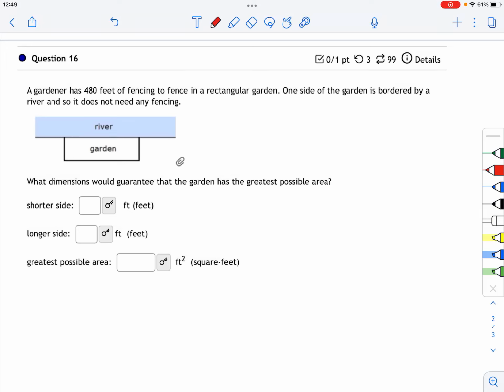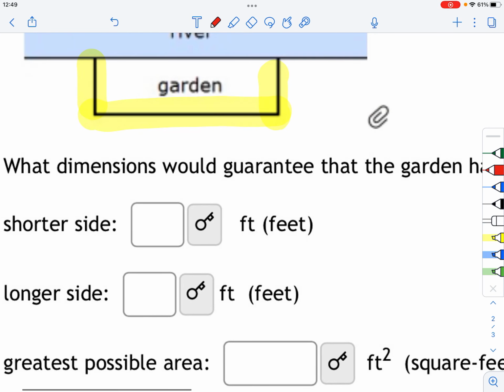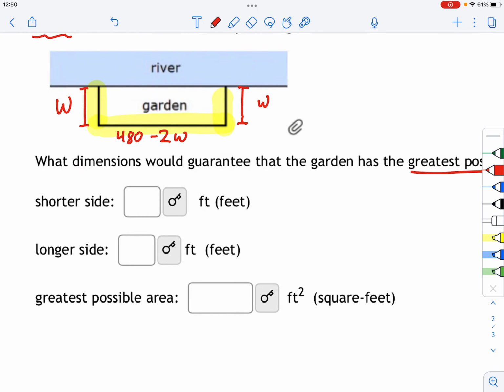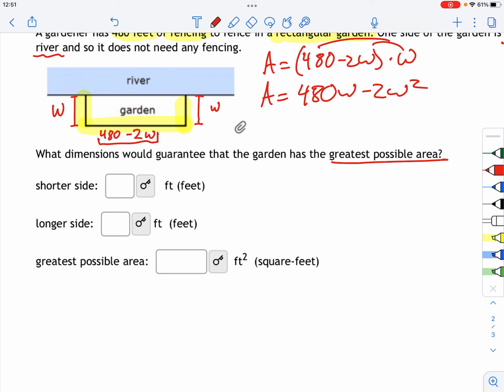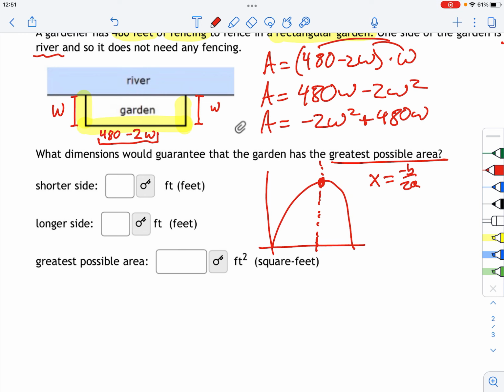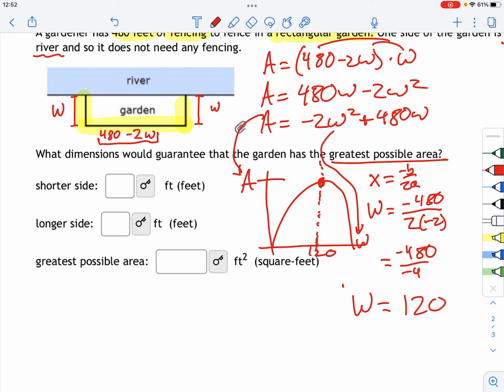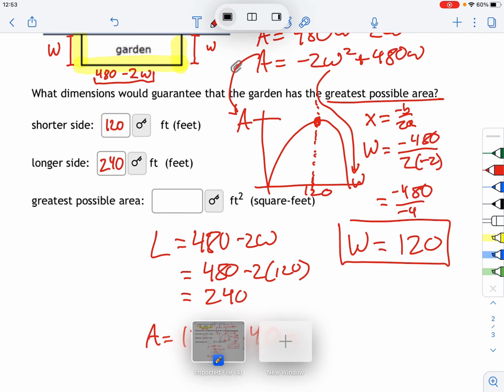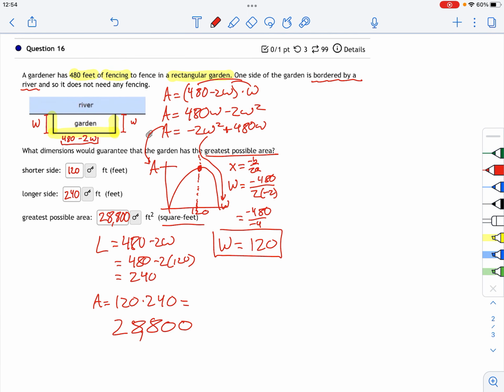9.6 - Problem 16 - Maximum Area Quadratic Example